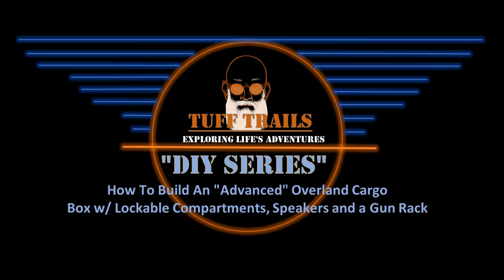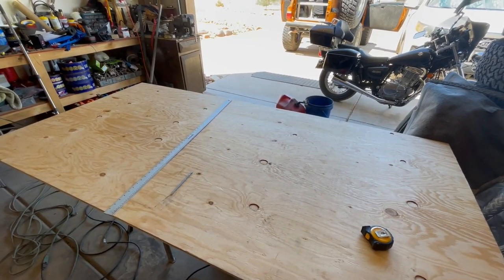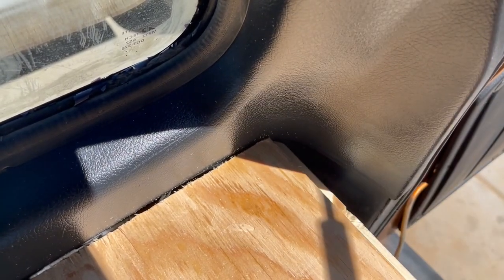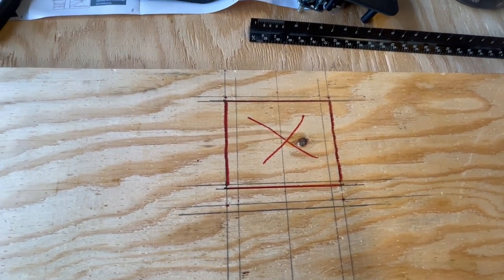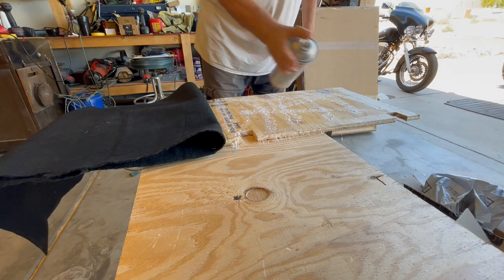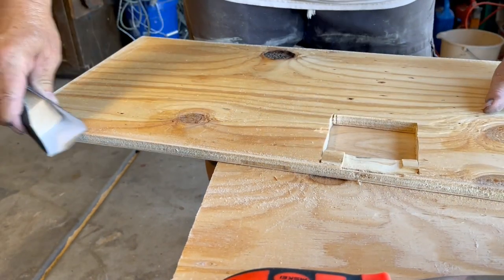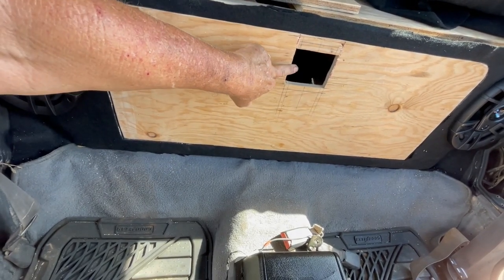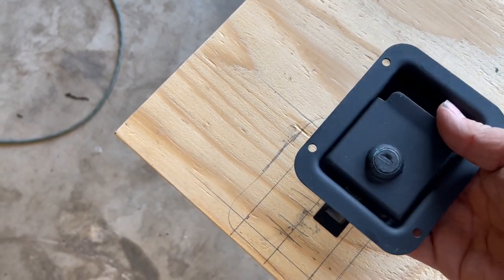S4 E8 Tuff Trails DIY Series Advanced Overland Cargo Box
In this DIY Episode we Build the "Advanced Overland Cargo Box" which can be updated to accept a Swing-out Kitchen, A bulkhead and a Bunk Bed.

Marine Upholstery Durable Un-Backed Automotive Trim Carpet 72" x 36" Mini Roll (Black)
Heavy Duty Headliner Adhesive
4-Inch by 4-Inch Matte Black Door Hinges
Black Wood Screws, Wood and More (1-1/2 in, 160)
6x9 Car Speakers, Full Range Stereo 500 Watt Max 4-Way
Non-Mortise Door Hinges Bifold Butt Cabinet Hinges with Screws
Gun Mount Holder Hooks for Wall Storage